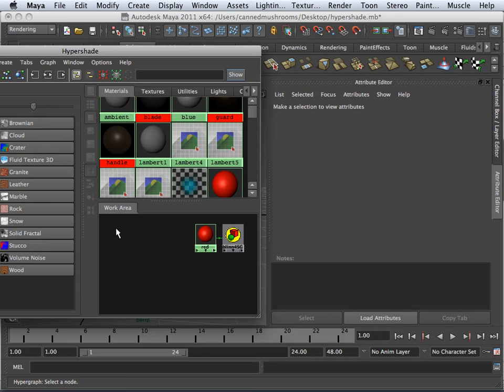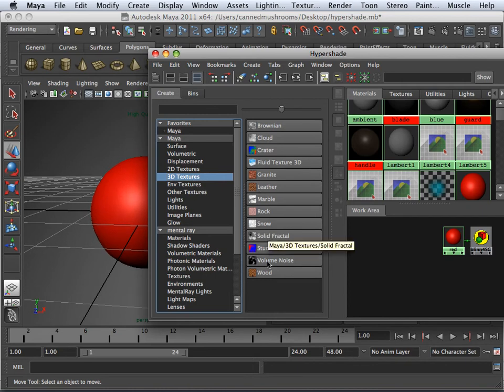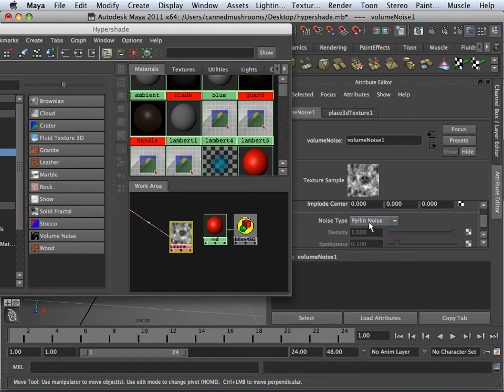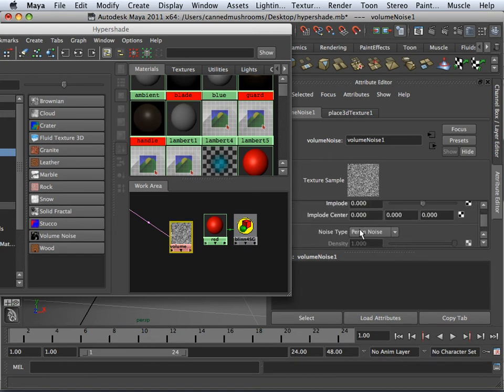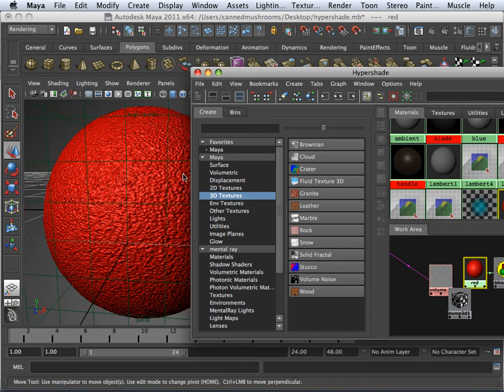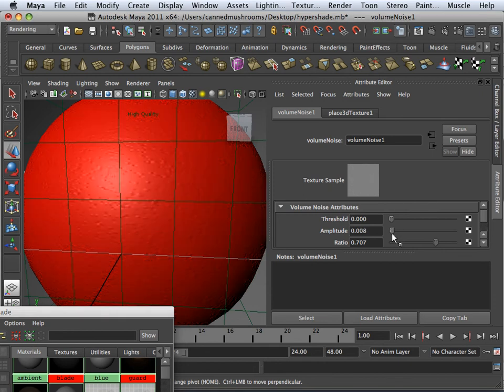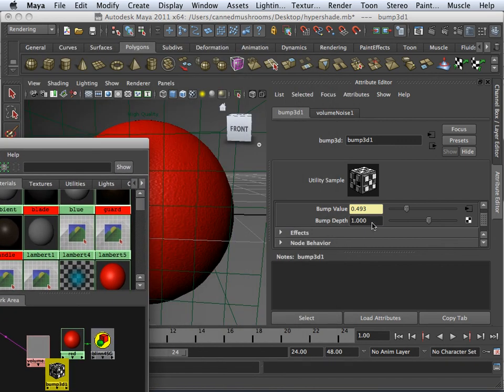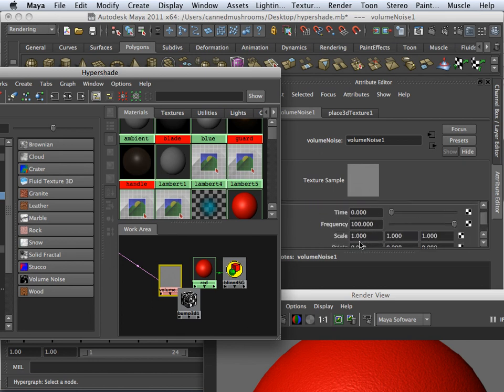0102 Maya2011 (3d textures).mov